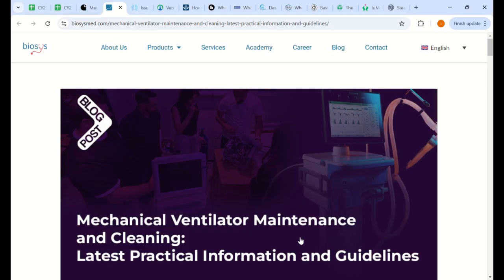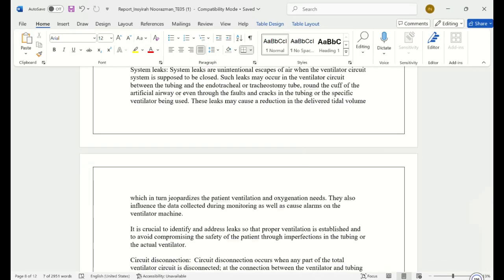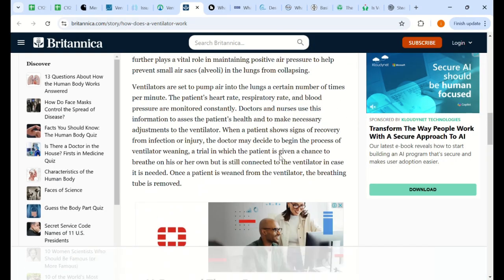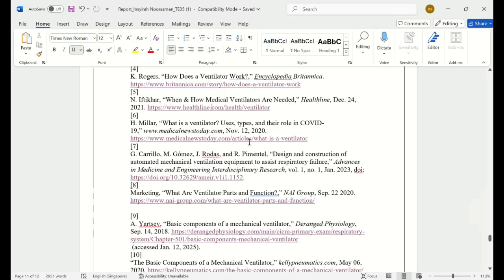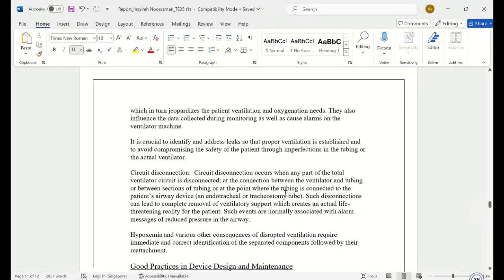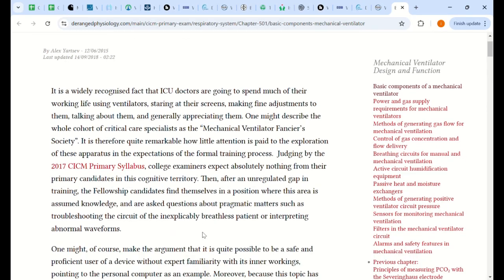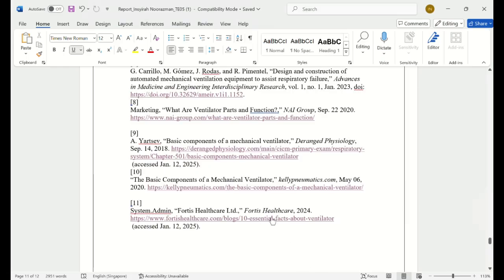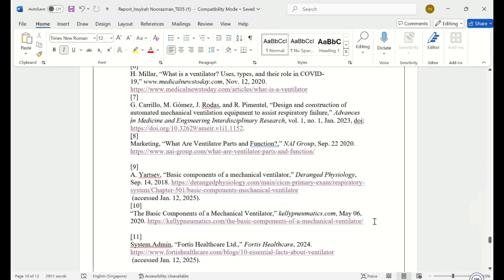MEDDEV proj report